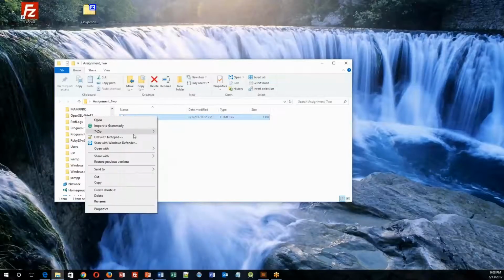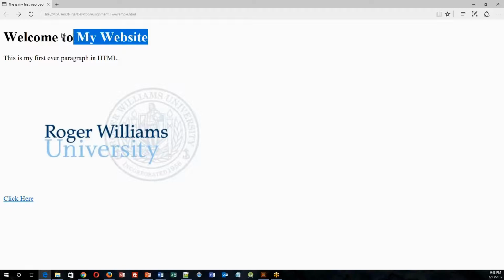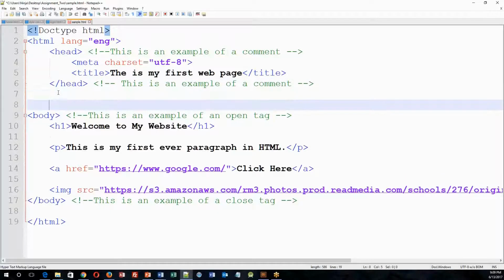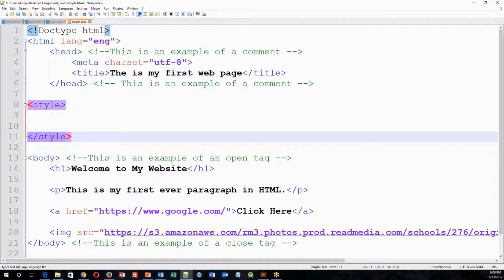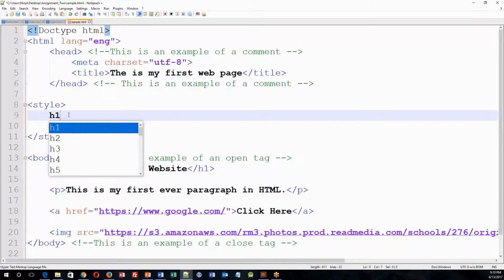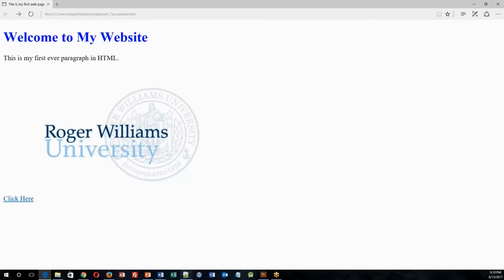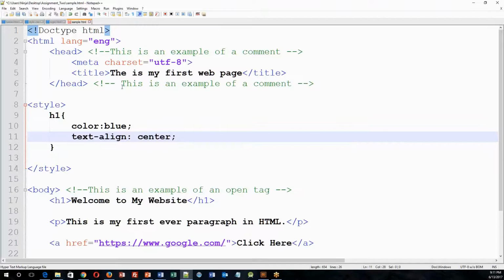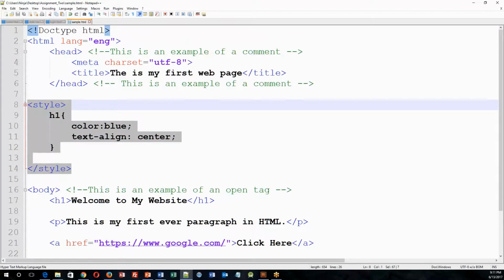Introduction to Internal CSS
This video introduces students to the basics of CSS